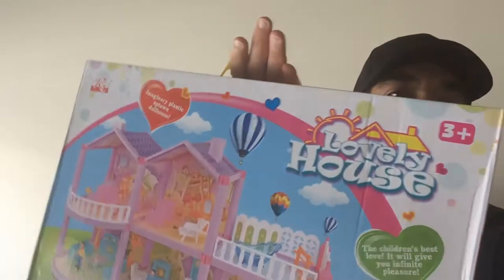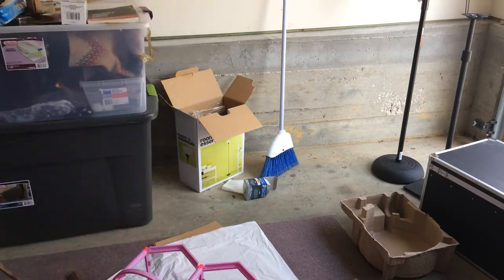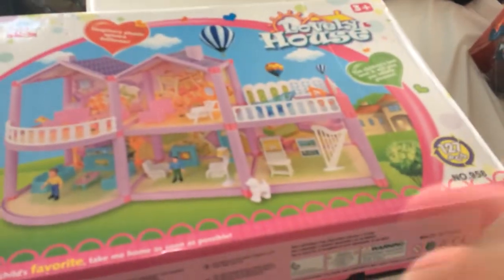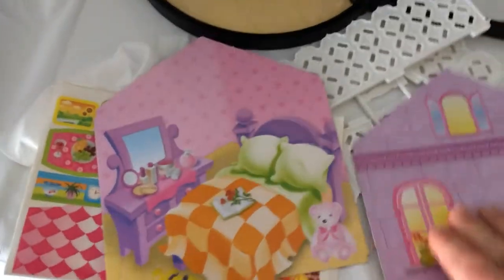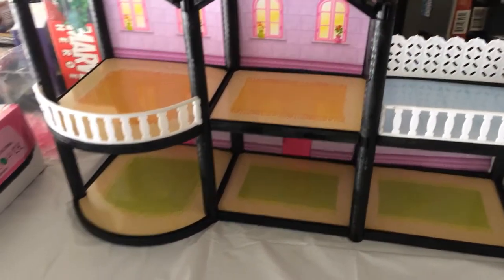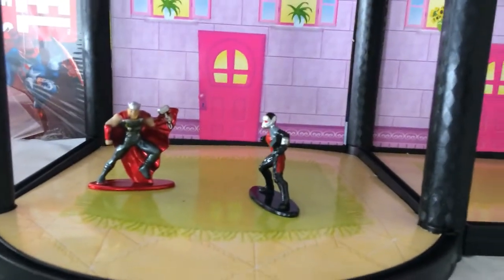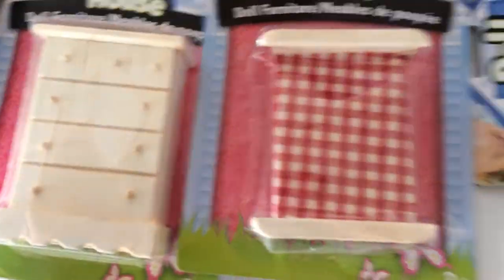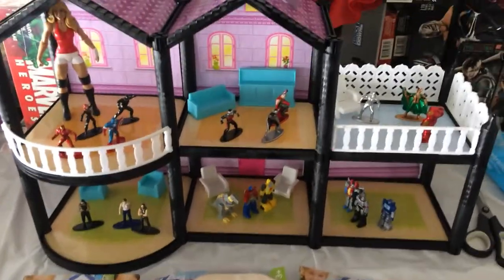Customizing CHEAP Toy House for Display.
Customize (can of spray paint) House for Miniatures Display